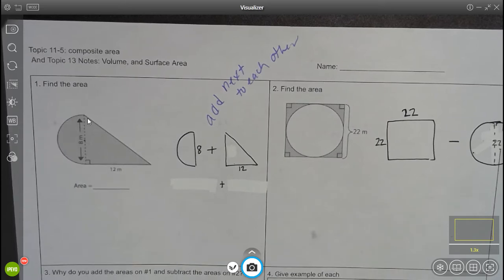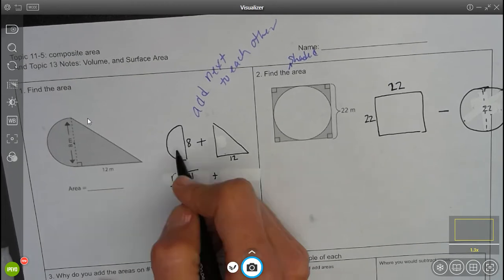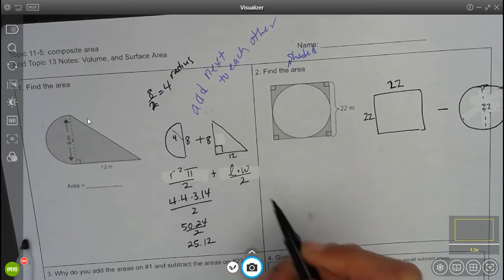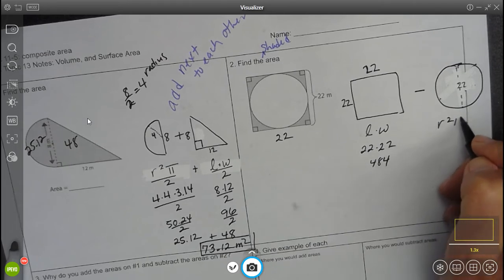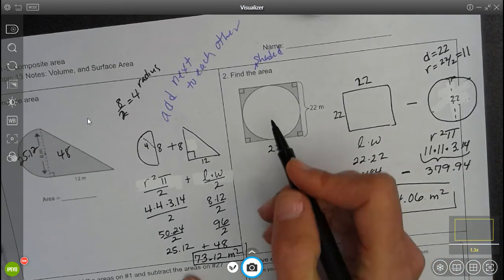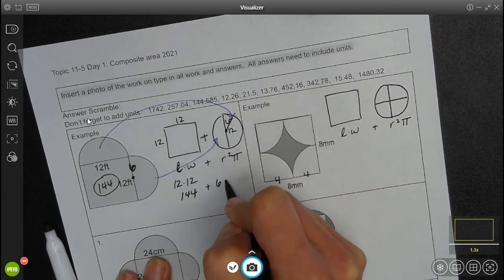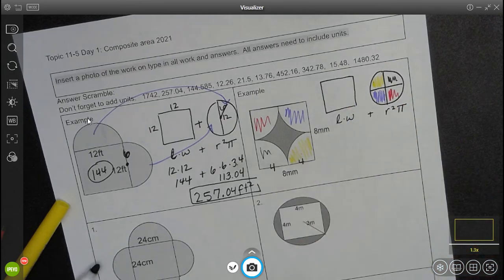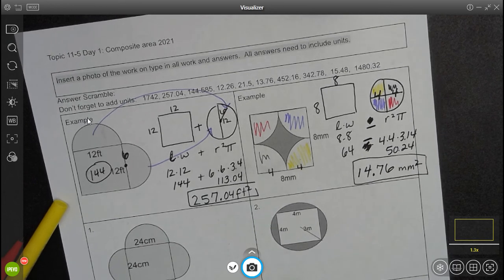Math 7 11-5: Composite area